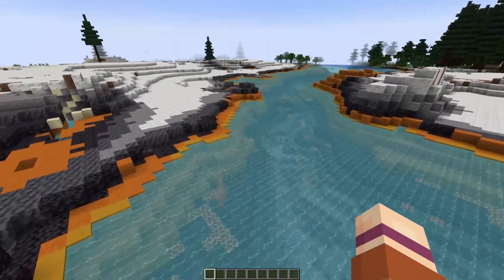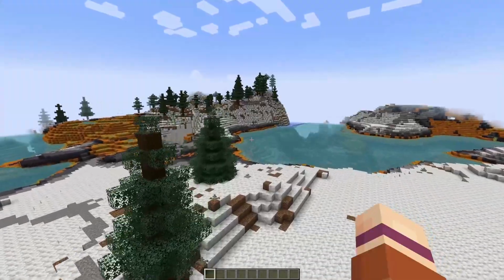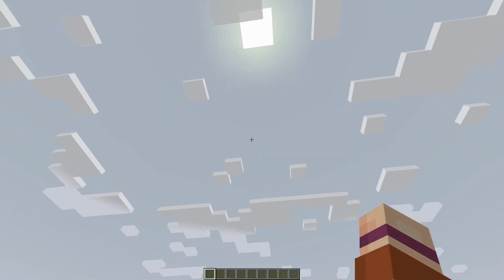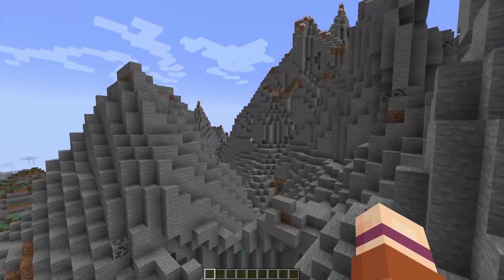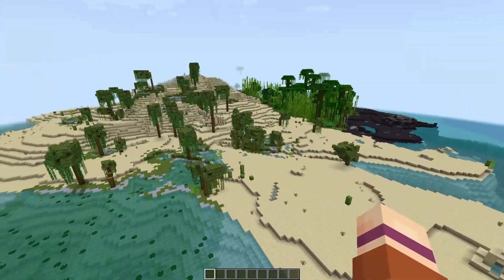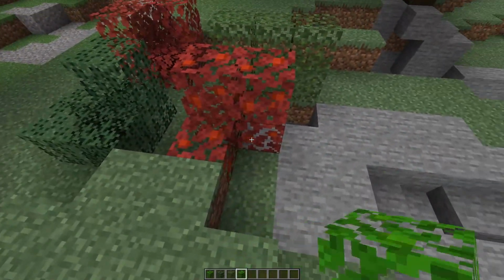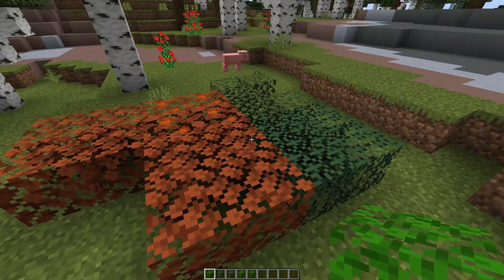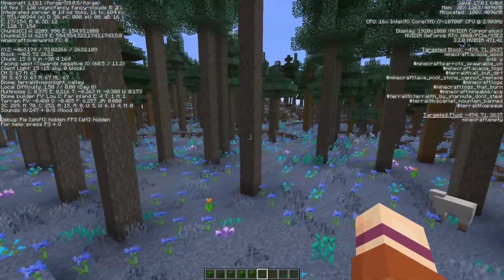This Datapack Makes 1.18 Terrain Even Better! Terralith 2.0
I'm an explorer in Minecraft above all else. So when I saw that right away on Day 1 of 1.18's release there was this epic mod (or datapack) available that added 85 new biomes with the new world height, I had to check it out!

MUSIC CREDITS